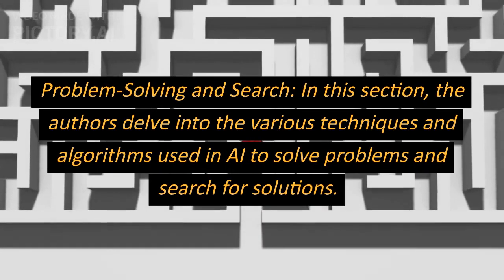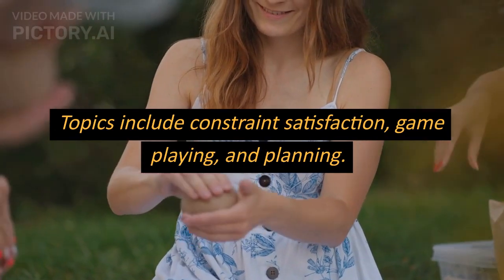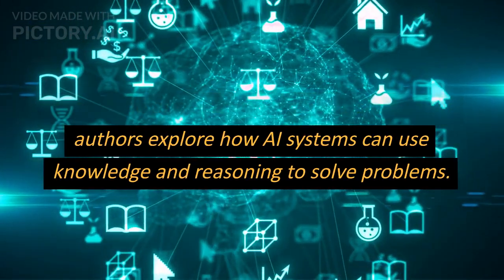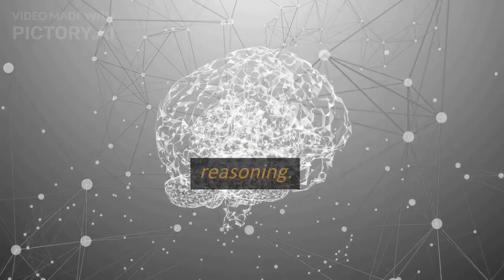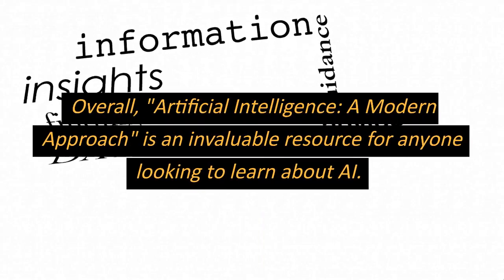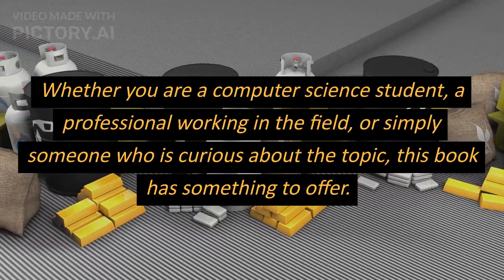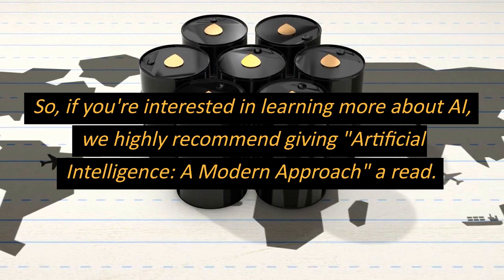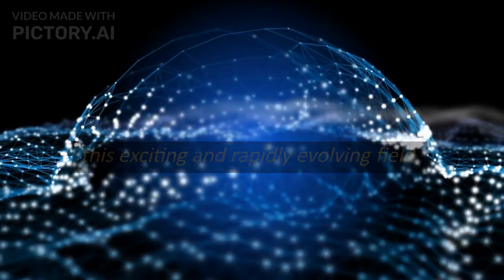A Review of "Artificial Intelligence : A Modern Approach" by Stuart J. Russell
This video is a description of the book "Artificial Intelligence: A Modern Approach" by Stuart J. Russell and Peter Norvig. It is a comprehensive overview of the field of artificial intelligence (AI), covering topics such as search algorithms, logic, probability, decision making, constraint satisfaction, game playing, planning, rule-based systems, probabilistic reasoning, supervised and unsupervised learning, neural networks, and deep learning. The authors also discuss the ethical and societal implications of AI, including the need to ensure that it is used for the benefit of humanity and developed and used in a responsible and transparent way. The book is divided into four parts and uses a variety of examples and case studies to illustrate key concepts. It is written in a clear and accessible style and is suitable for computer science students and professionals alike.